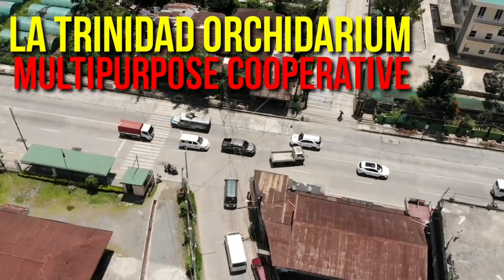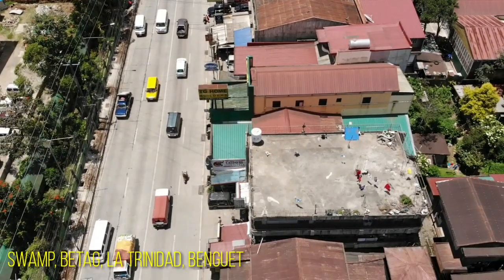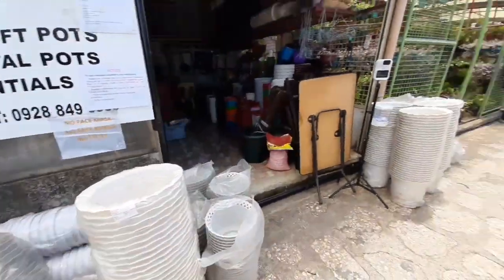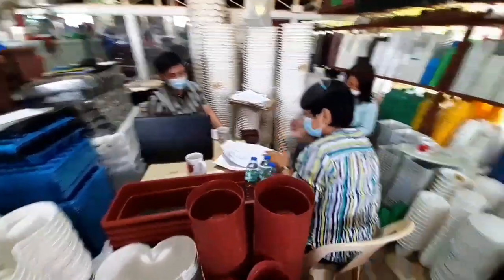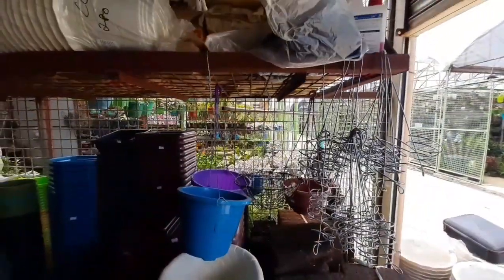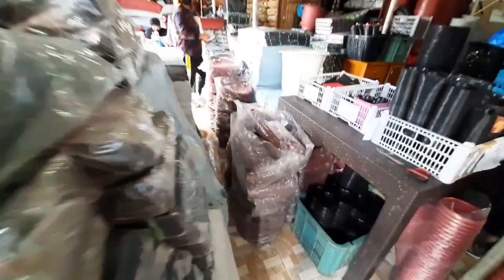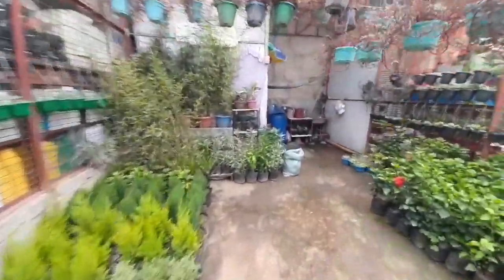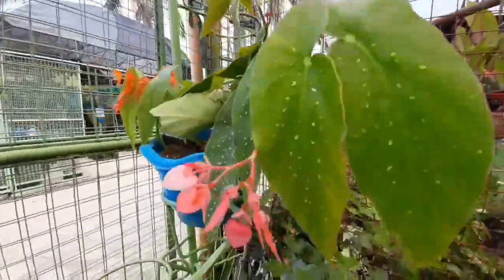LA TRINIDAD ORCHIDARIUM MULTIPURPOSE COOPERATIVE - LTOMPC 2021 (BSU Orchidarium)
Igorot Vlogs

For donations to dialysis beneficiaries of Igorot Vlogs, please refer to the following:
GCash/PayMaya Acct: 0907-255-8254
LandBank Acct: 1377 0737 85

CTTO of videos, clips, photos, voices and music used in some of my content.
(Special thanks to Dennis Billanes for the drone shots and assistance)

This channel promotes healthy conversation among netizens. Please abide with the community guidelines of Youtube. Salamat po.